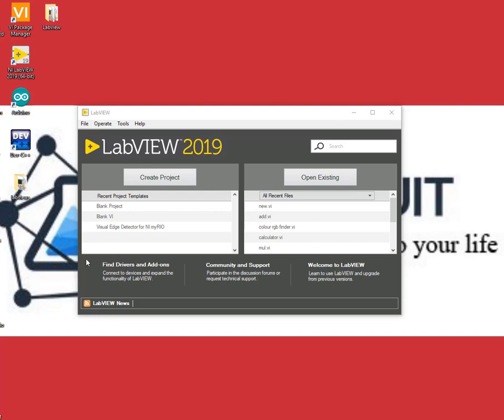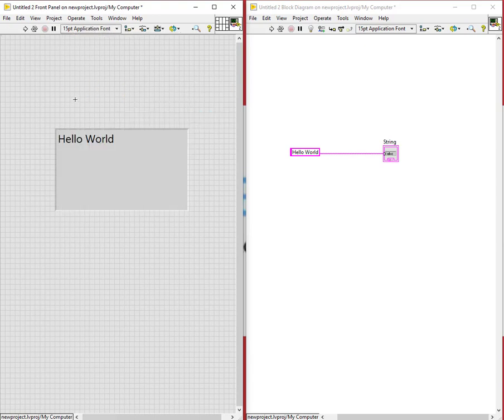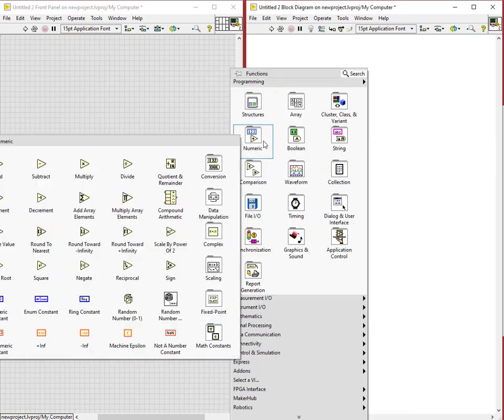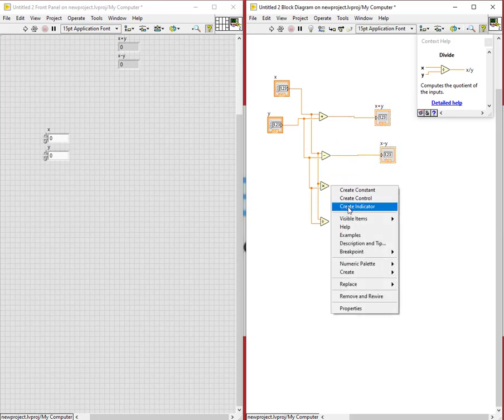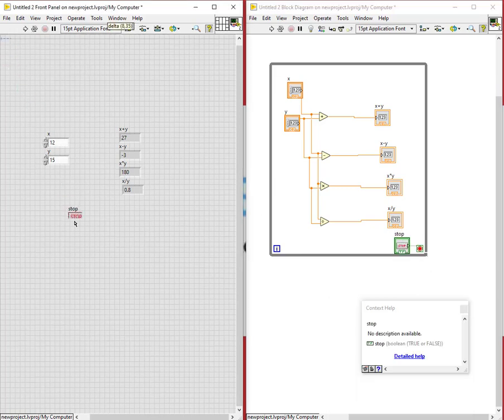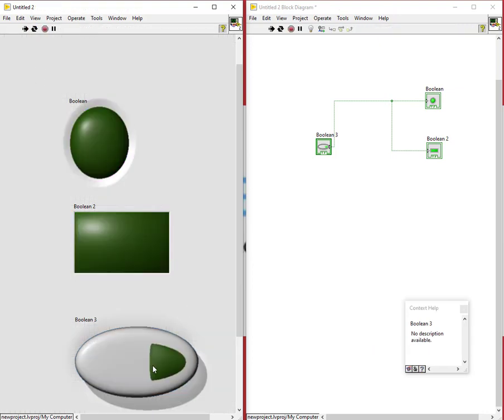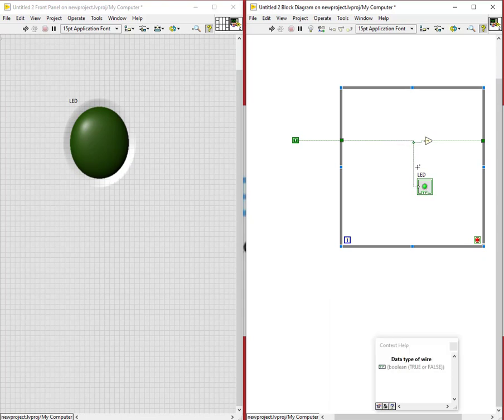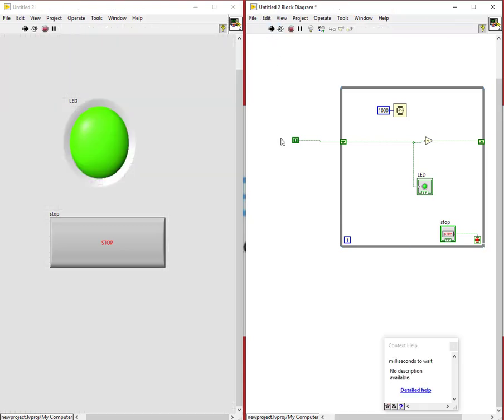Quick review on LabVIEW part-2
Hi everyone!.. Here in this video i have given the very good hands on experience of LabVIEW software

i think i have given the examples in the very smooth way

If you like my video please like it

Or else dislike and please suggest me about the dislike